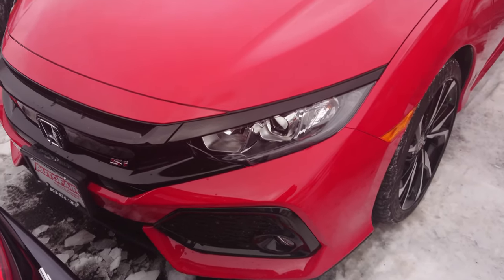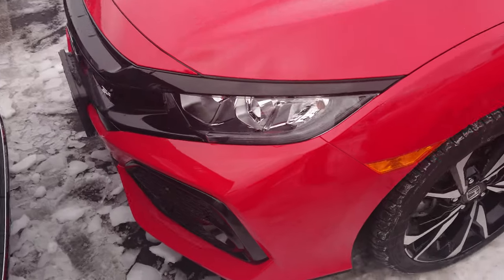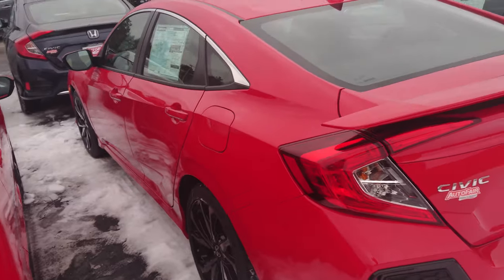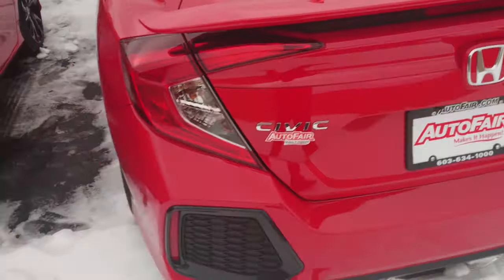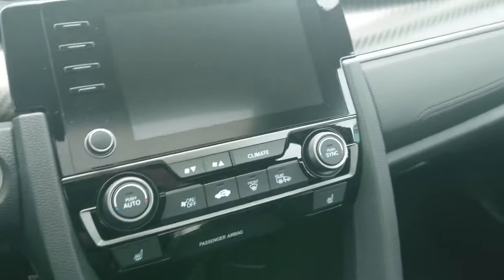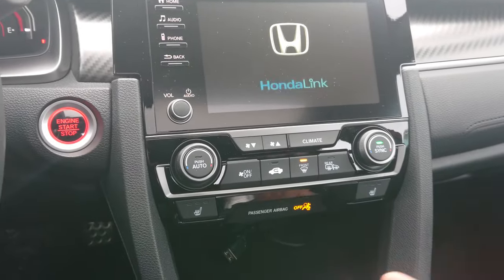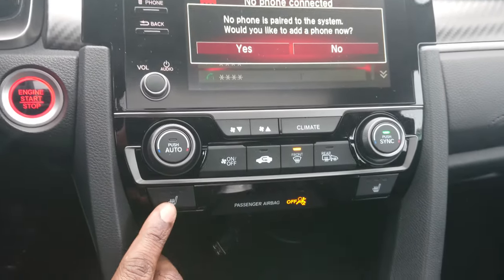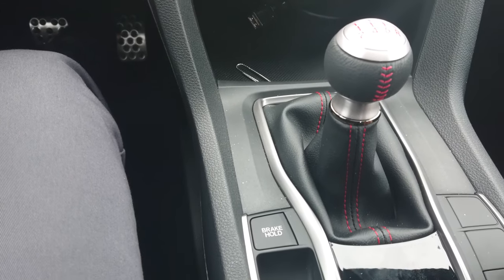Hi Christopher, This is the 2019 Honda Civic Si 4 door